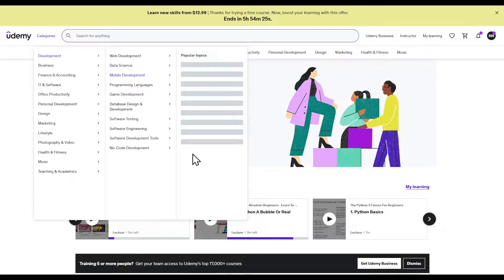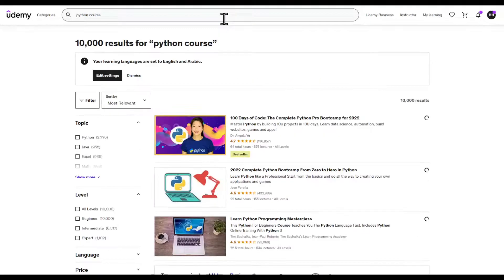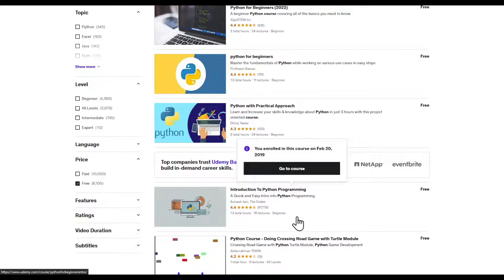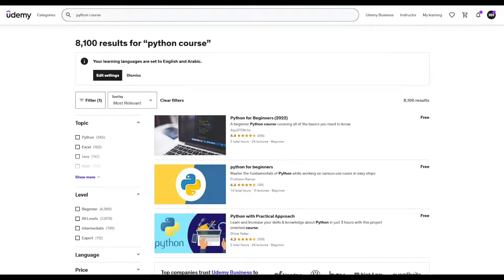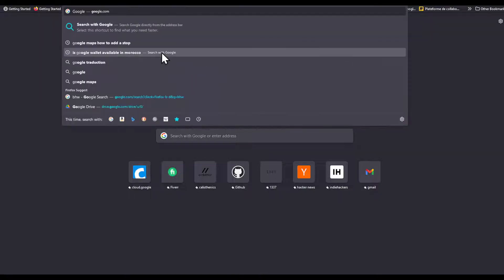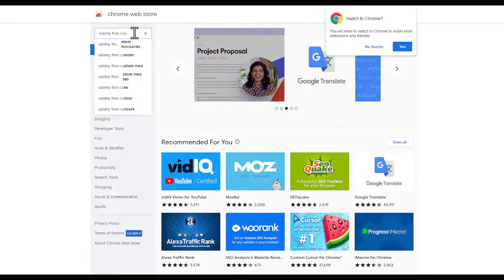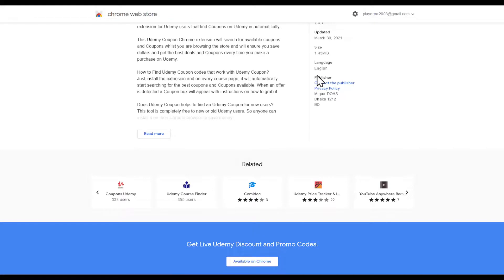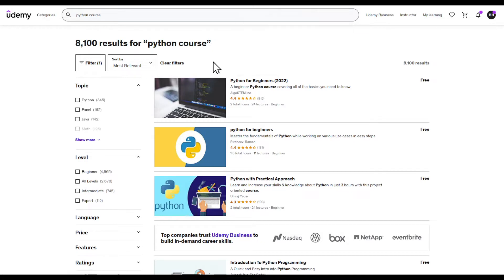How To Get Free Courses On Udemy Tutorial